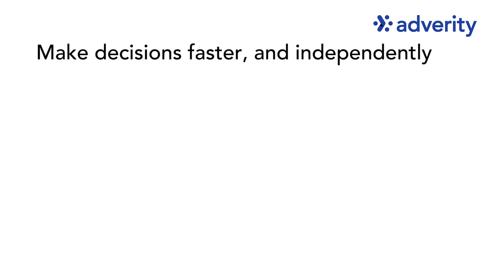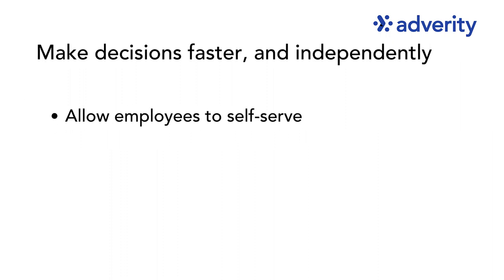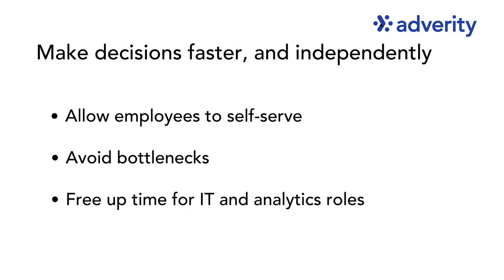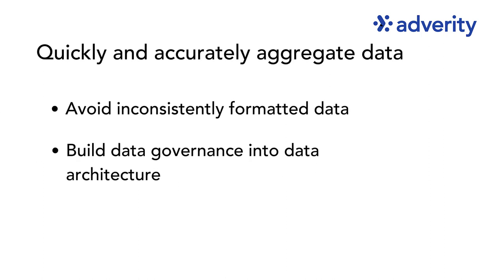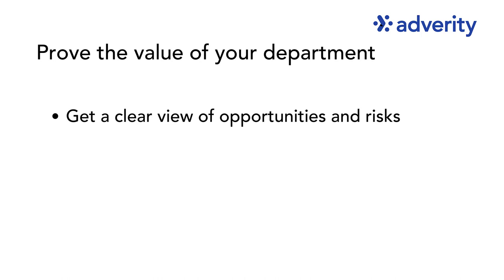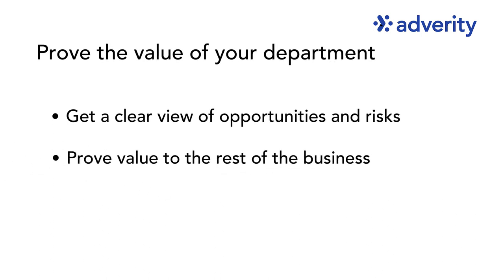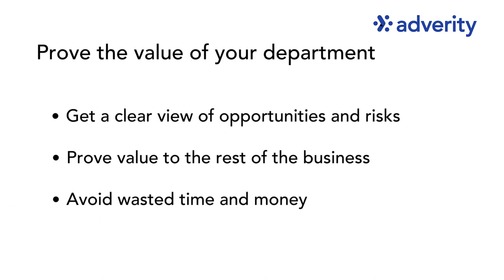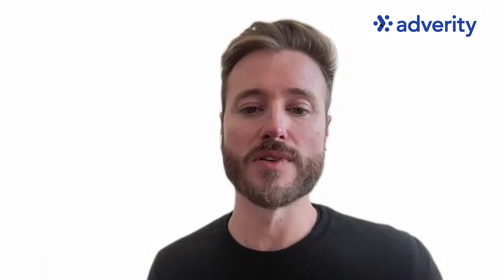What is Data Democratization?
If you want to get everyone on board with a data-driven strategy, your employees need at least a basic understanding of how they can use data to support their role, no matter their location or skill level. And perhaps even more importantly, it has to be data taken from the same single source of truth that everyone is working with.